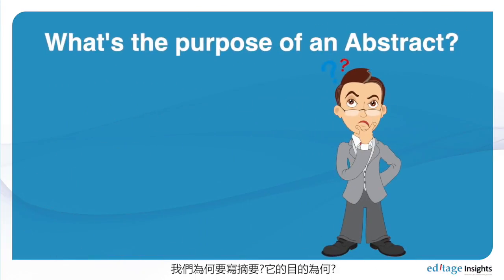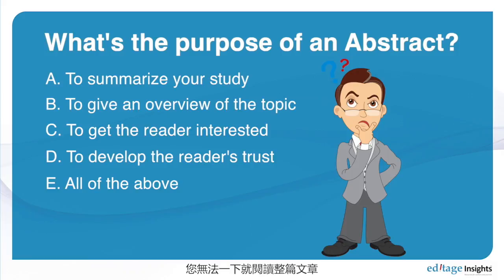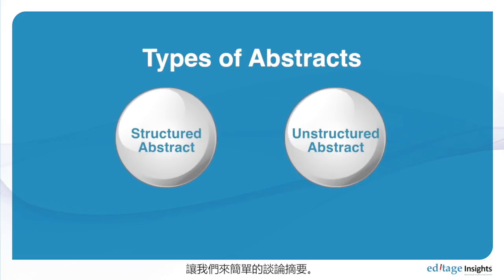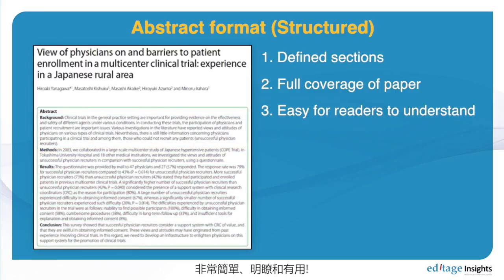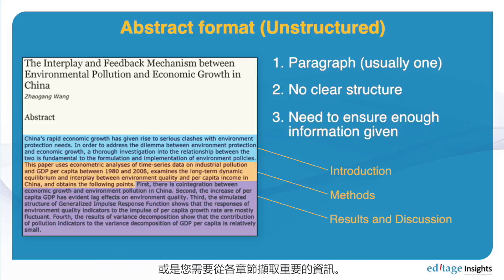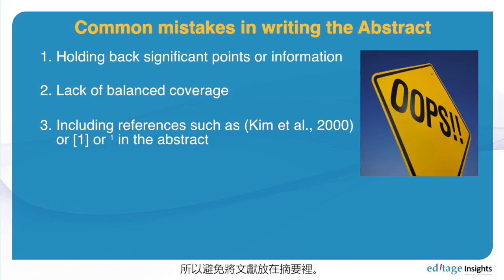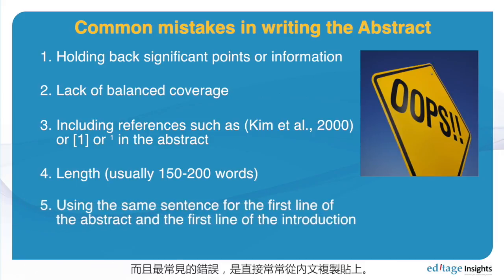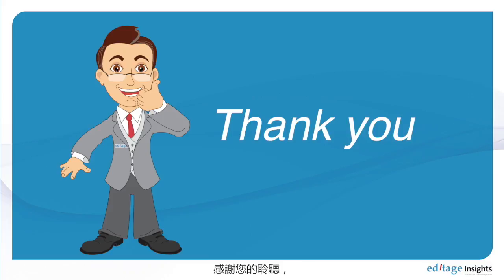如何寫好論文摘要：研究人員不得不知的小祕訣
此次的意得輯短片將說明寫好一篇論文摘要的重要性，並傳授您相關秘訣。